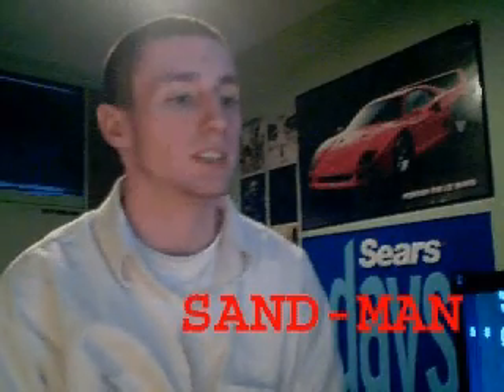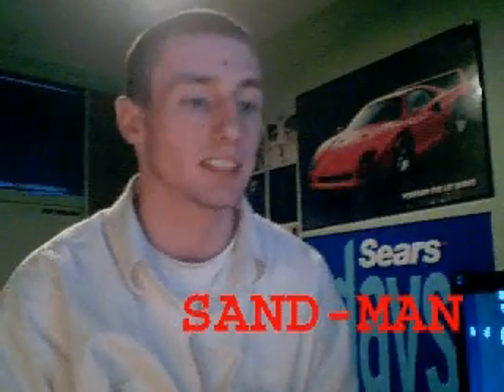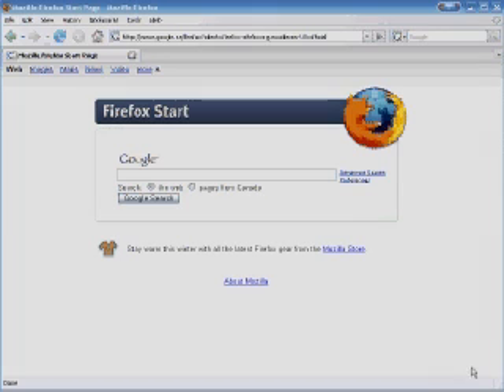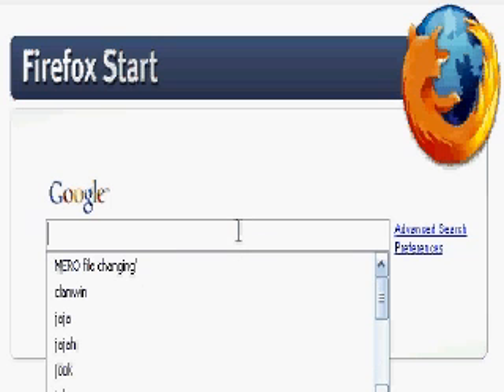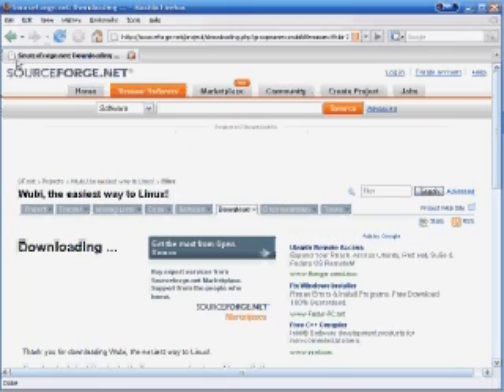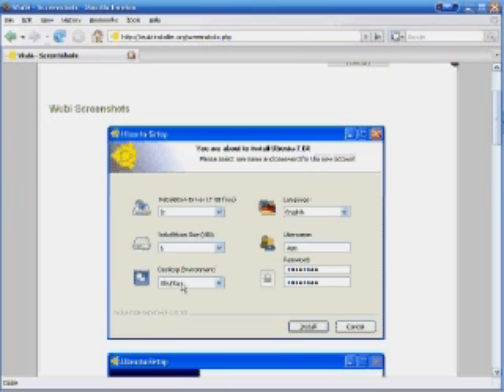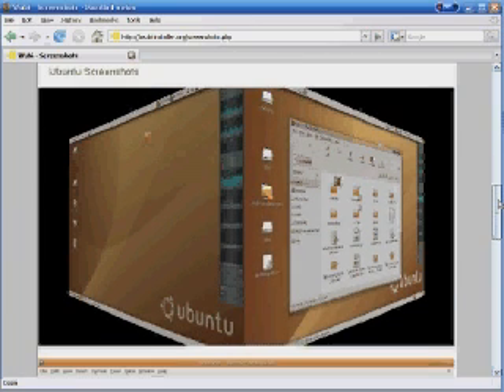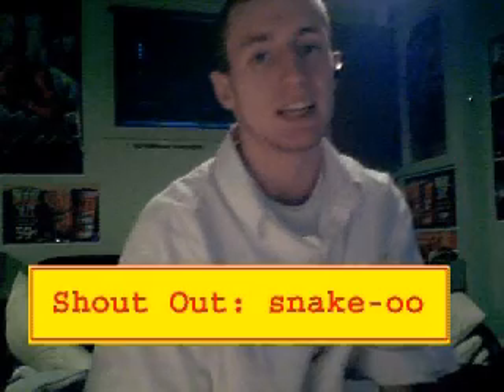Using Wubi With Windows XP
How to install Ubuntu/Xubuntu/Kubuntu/Edubuntu without creating new partitions.